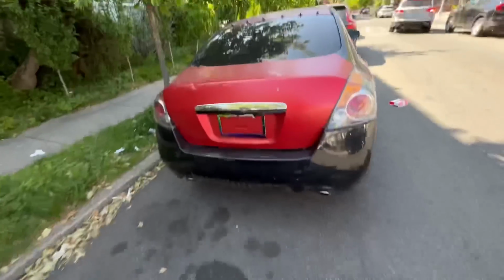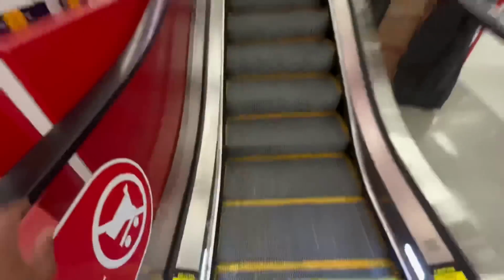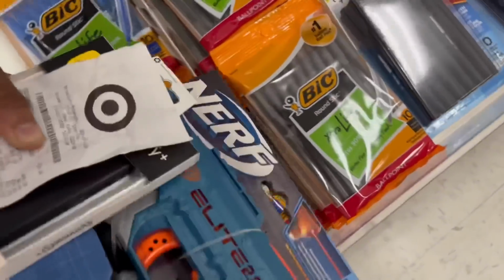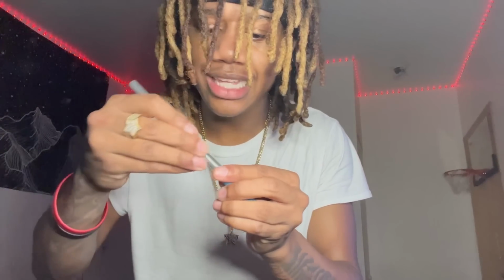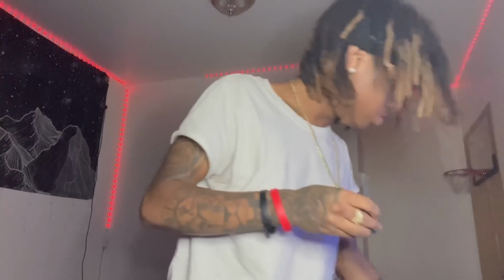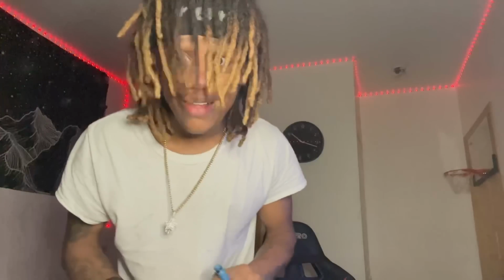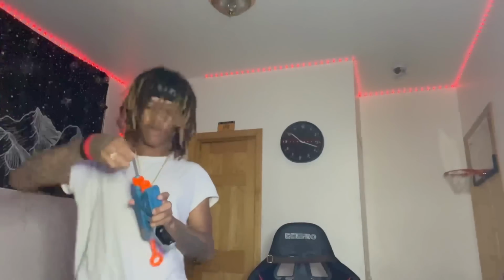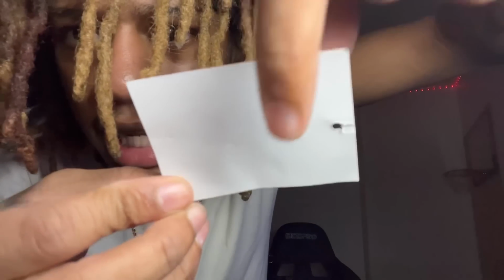HOW TO TURN NERF GUN INTO BB GUN!!🔫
Second channel Kev Family